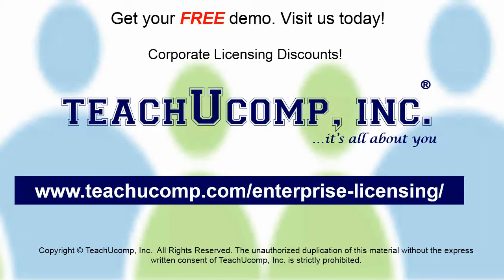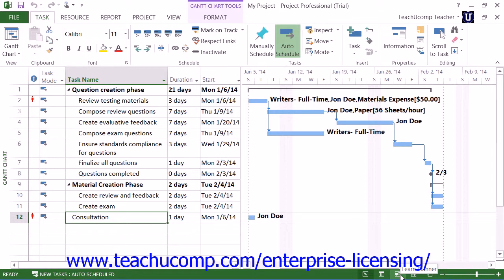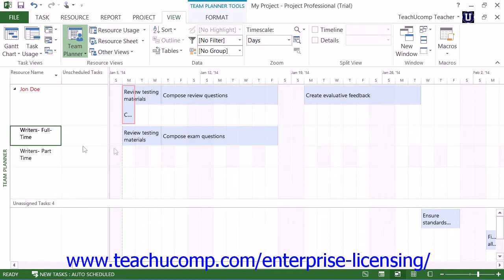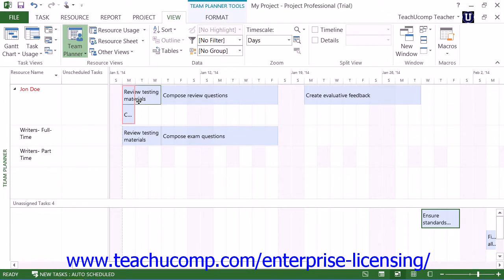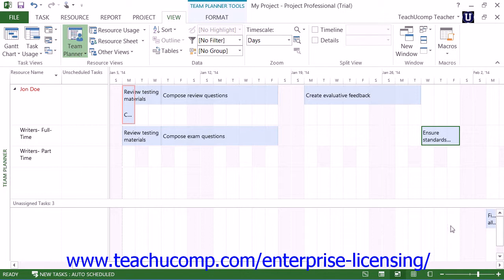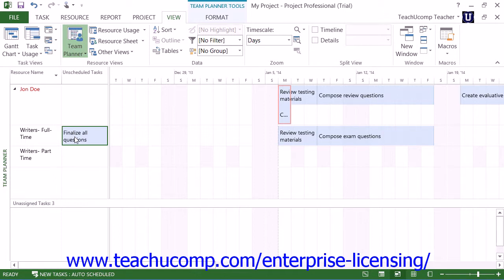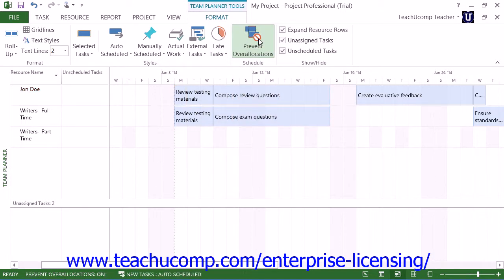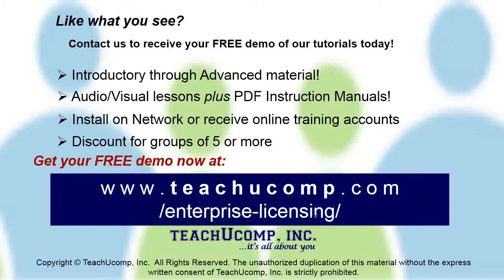Microsoft Office Project Tutorial 2013 Resource and Task Assignment 5.4 Employee Group Training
A clip from Mastering Microsoft Project Made Easy: The Team Planner. Get a FREE demo of our training for groups of 5 or more